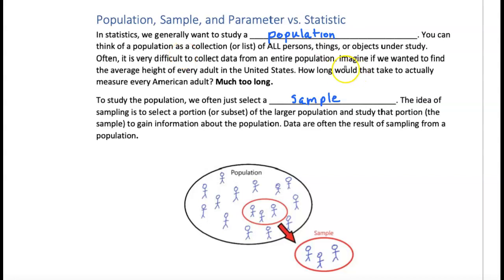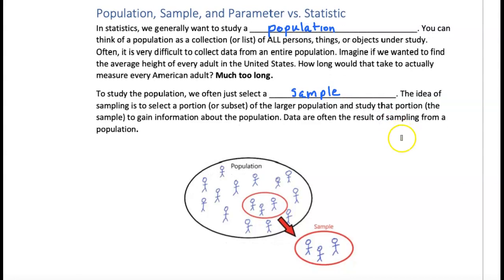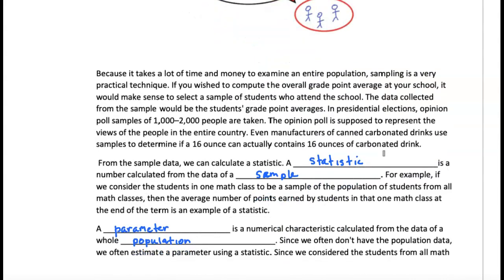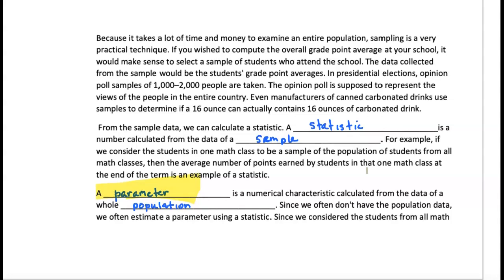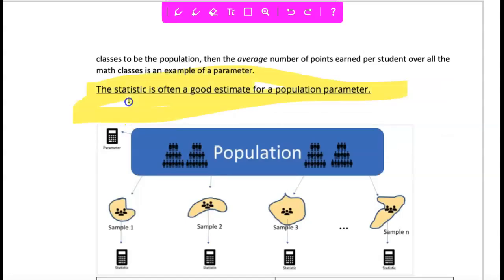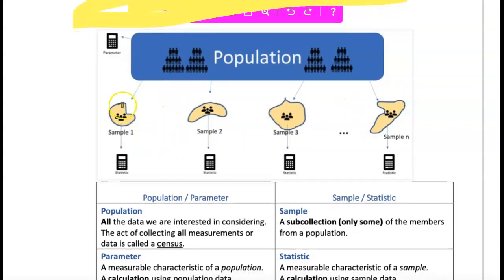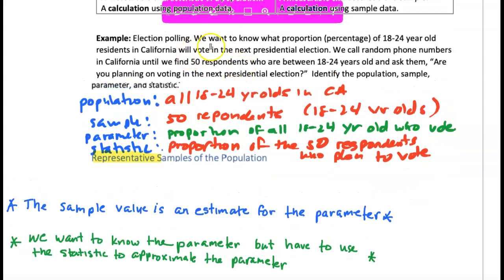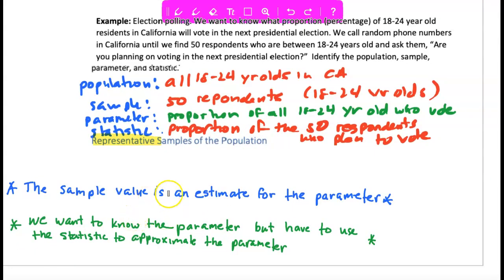Math 219 Module 1.1 Part 2